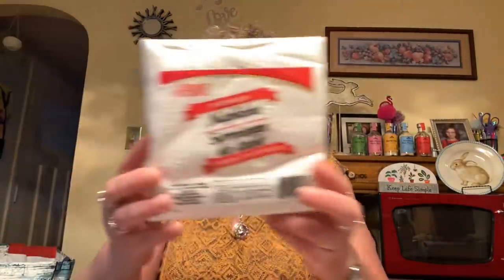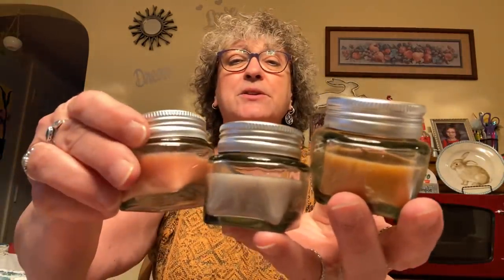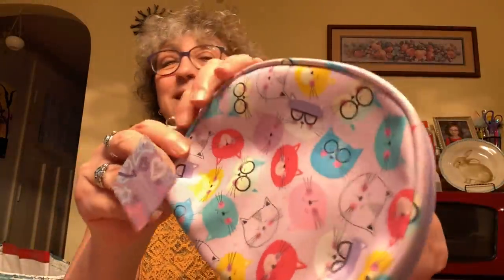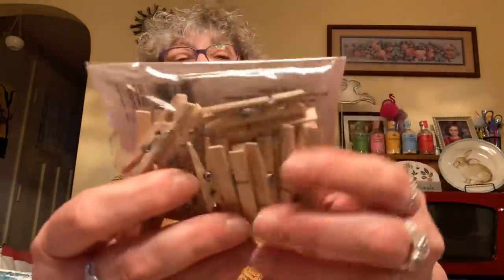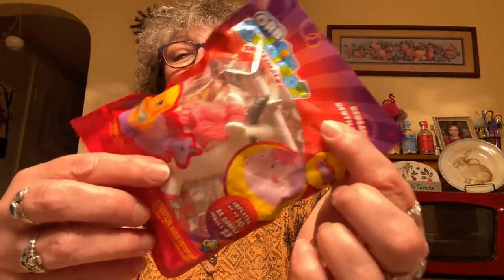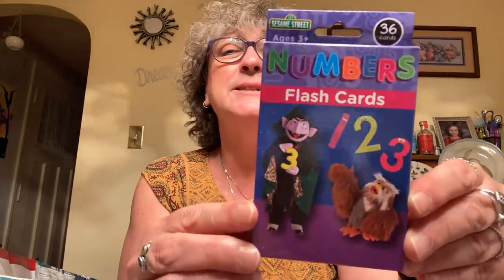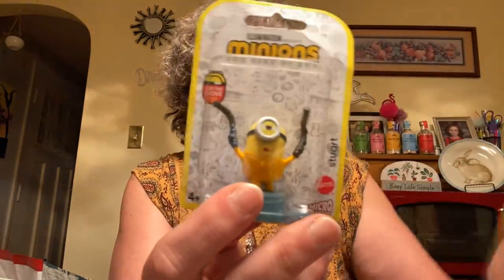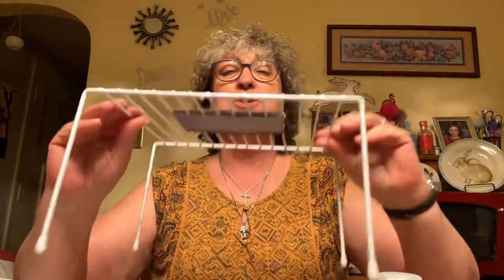Dollar Tree Haul / Super Long 🤪